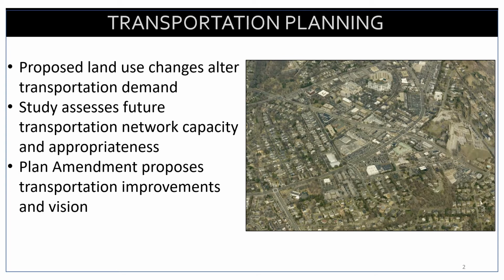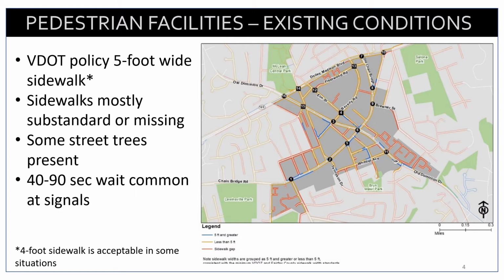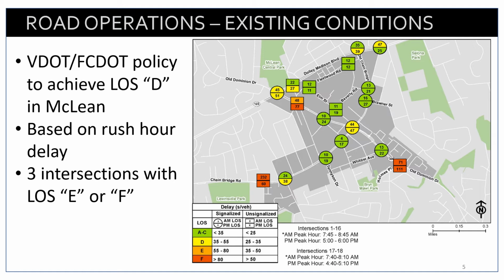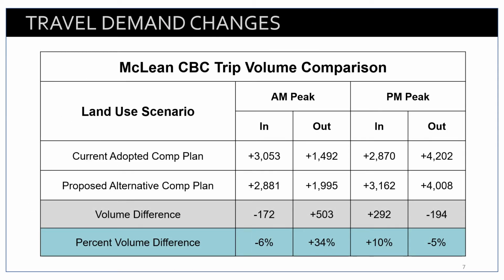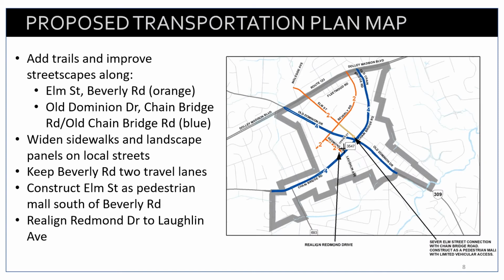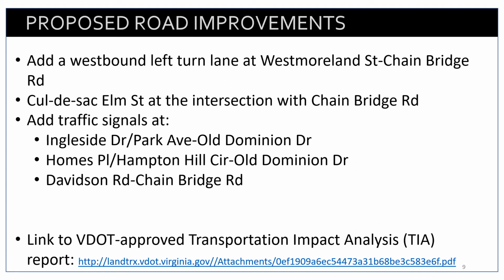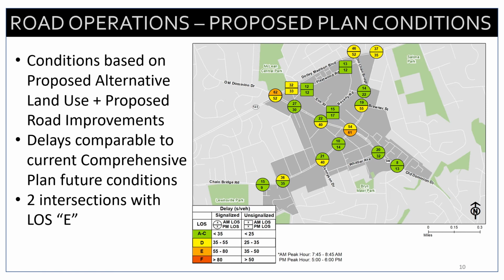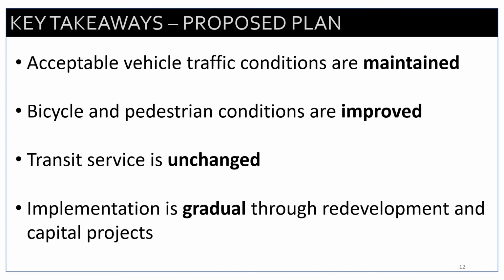McLean CBC Study – Community Open House Advance Presentation – Transportation Planning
Provides an overview of multimodal transportation planning to support the McLean CBC. Includes a summary of existing and planned conditions, improvements, and vision. To learn more about the McLean CBC Study,